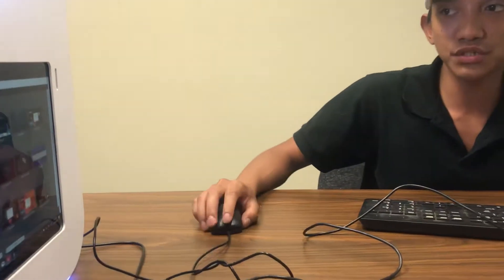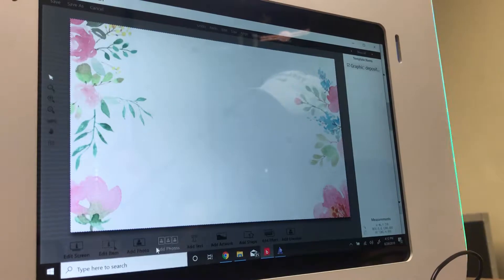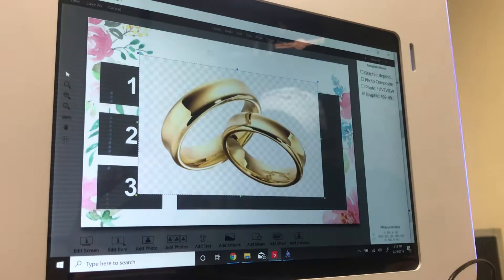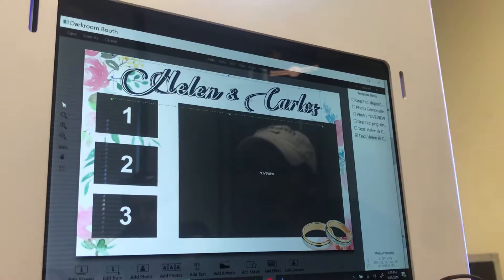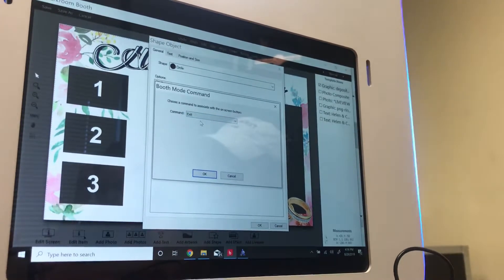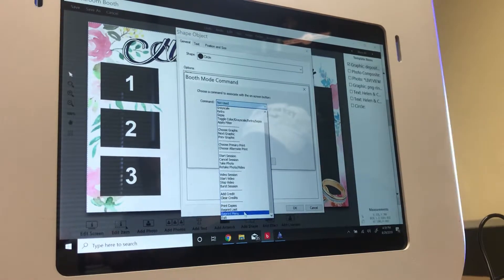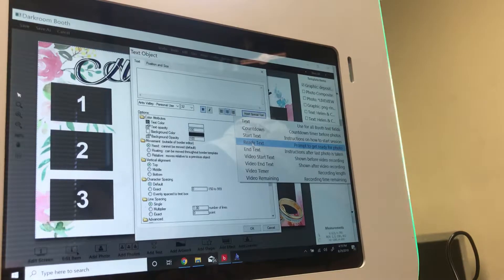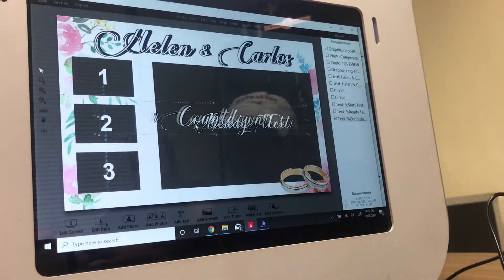Customizing screen templates on darkroom booth 3 with photo booth help desk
In-depth tutorial on how to customize your live view screen in darkroom booth 3

How to add live view
How to add png overlay
How to add background

How to use booth commands
How to make an exit button
How to make a reprint button